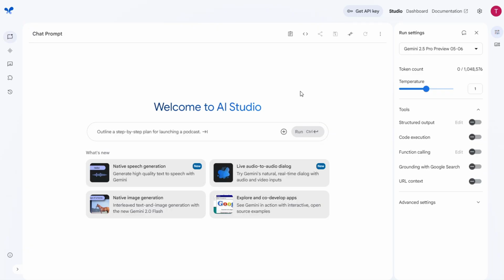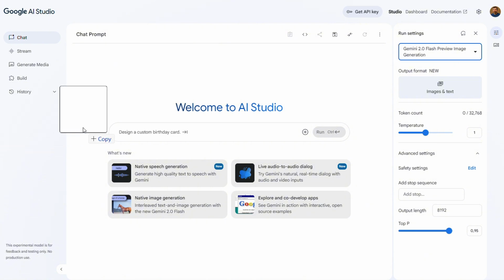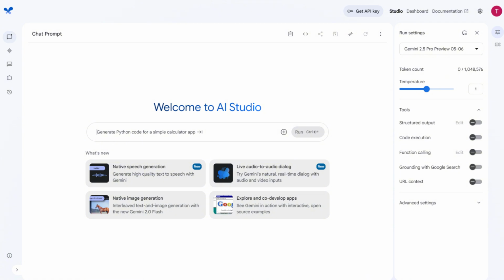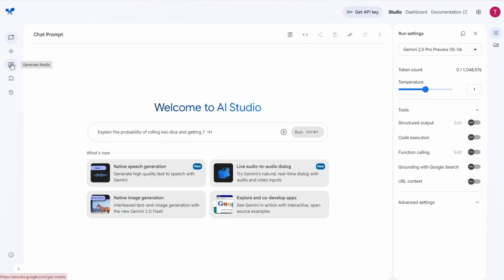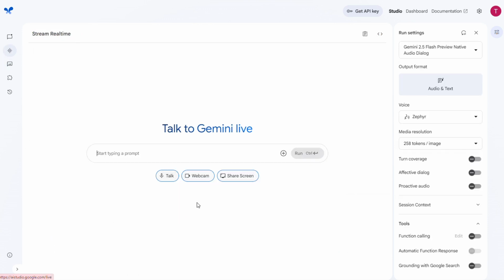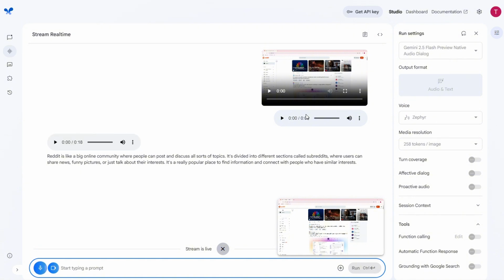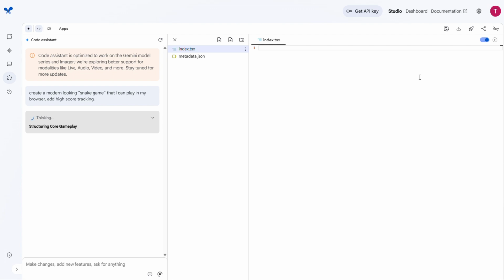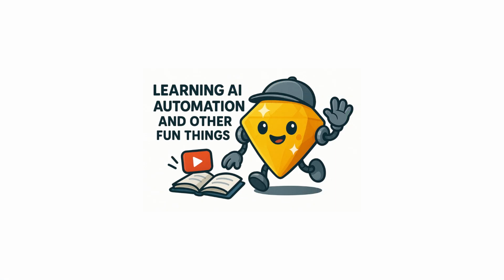Transform Your Videos with Free AI Tools